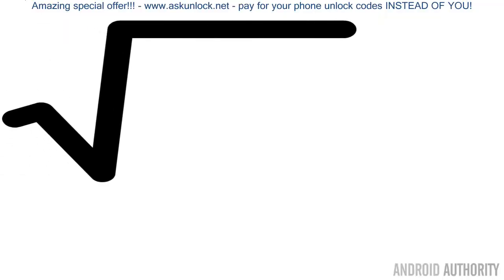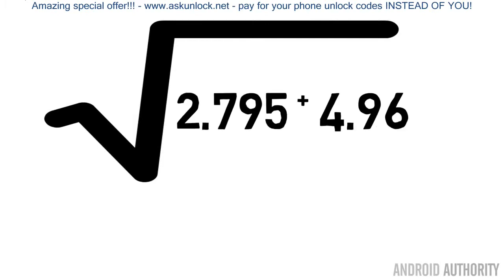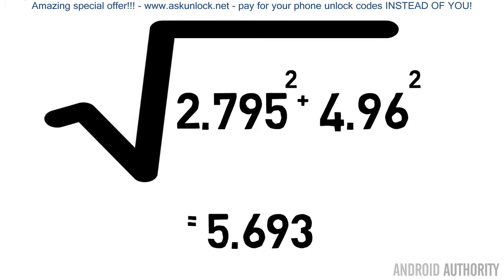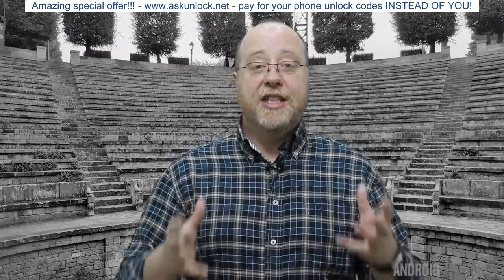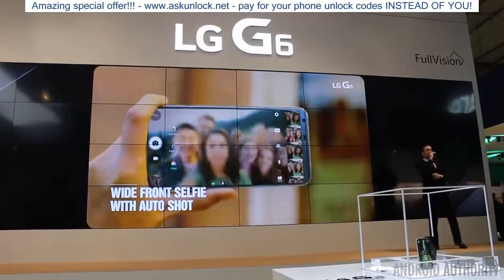What is the LG G6's 18:9 aspect ratio all about? - Gary explains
With the launch of the LG G6 we have a new phrase to add to our vocabularies, “18:9 aspect ratio”. What is an 18:9 aspect ratio? Let me explain.

Download the AndroidAuthority App: askunlock  net...

- askunlock  net
- askunlock  net
- askunlock  net/
- askunlock  net/
- askunlock  net/